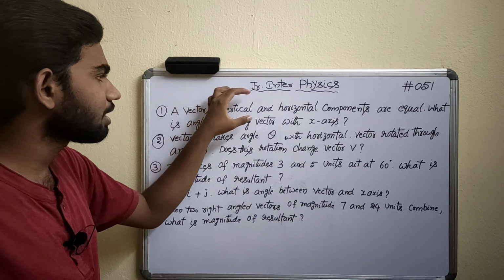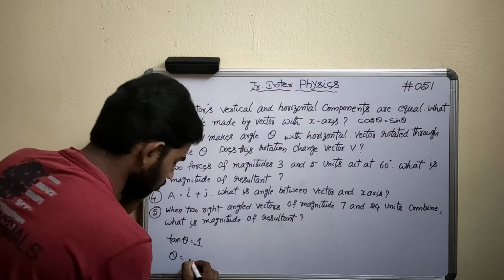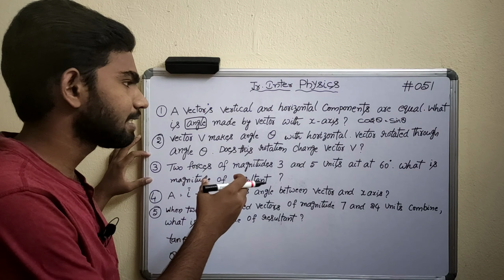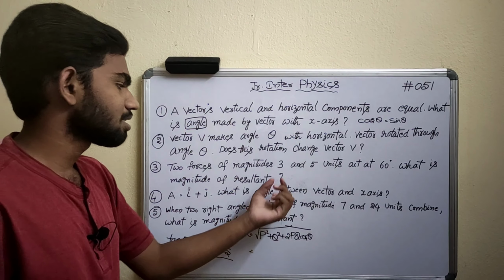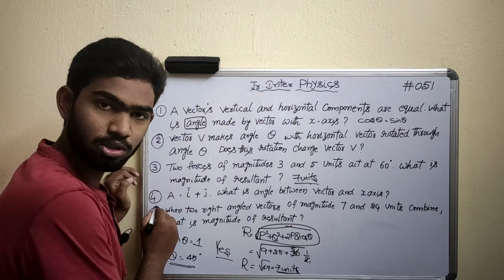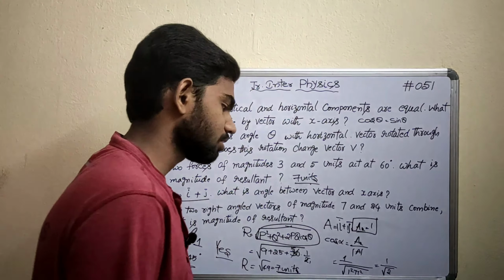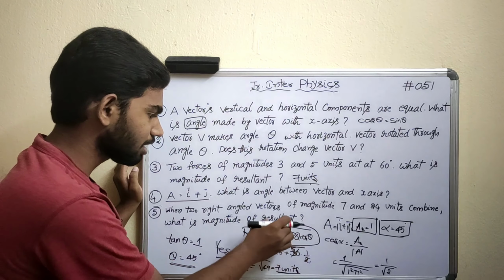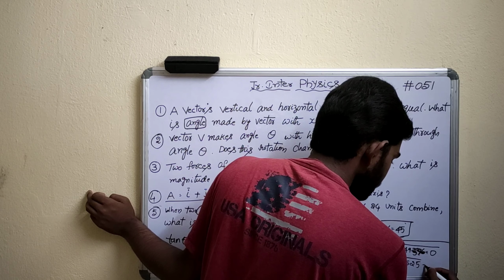Physics Intermediate Explainations of lessons Questions in English in EduDeepak MaaSeries #051